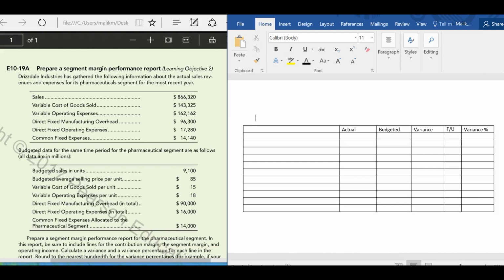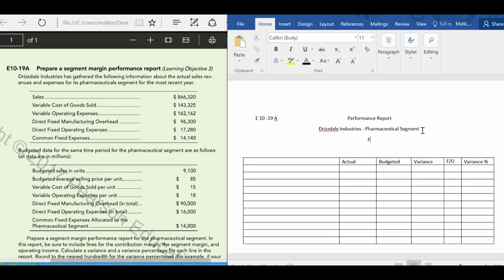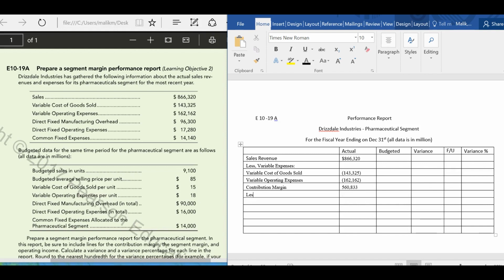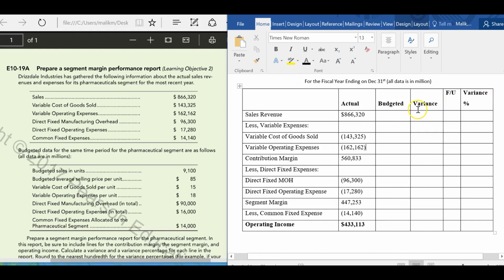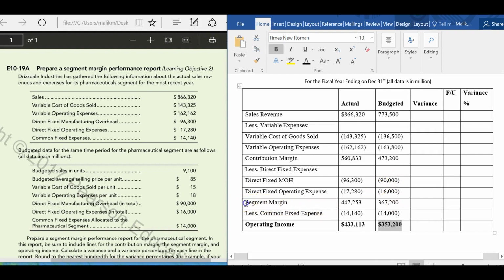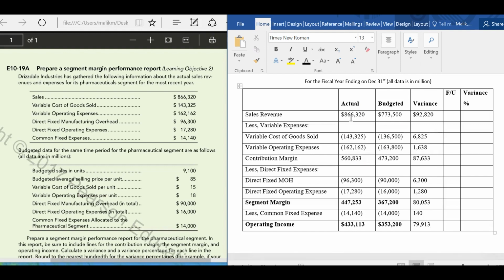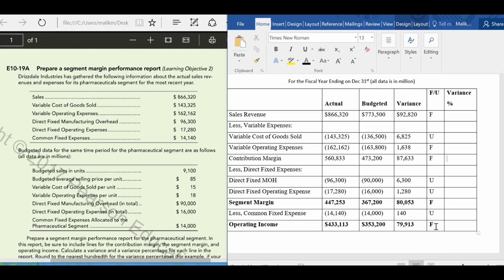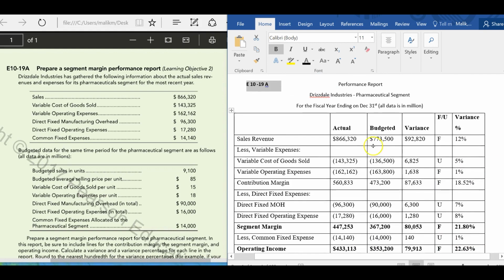AC 222 Prof. Malik Problem E 10 - 19 A